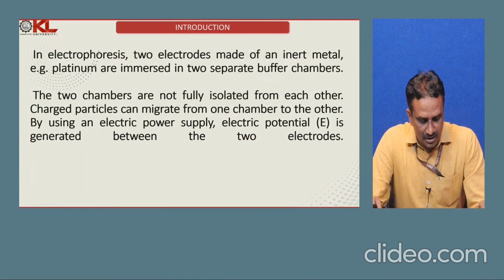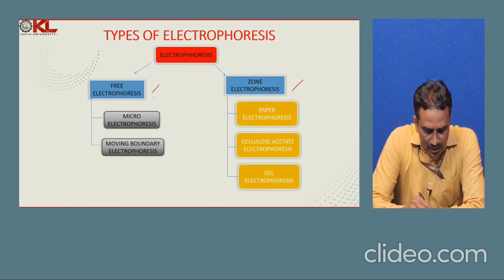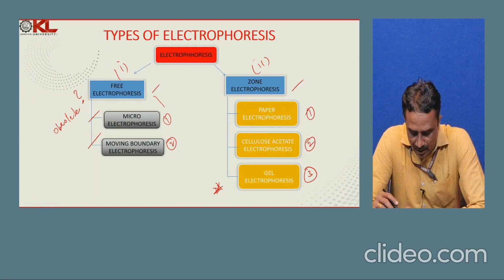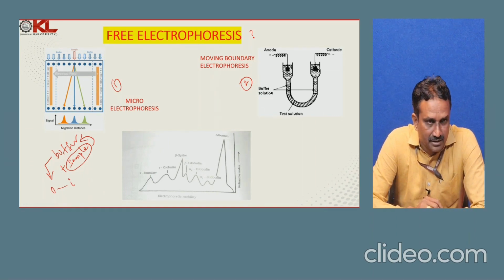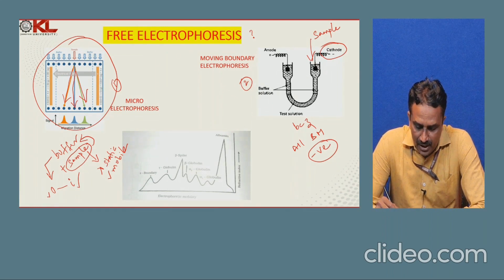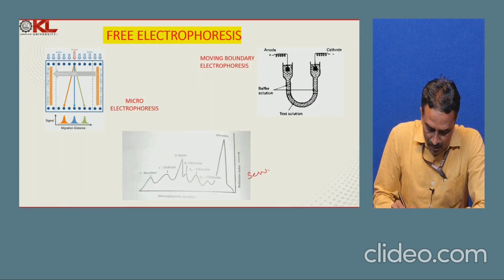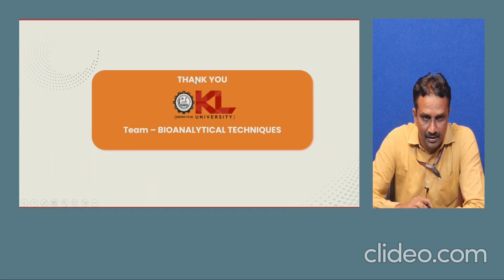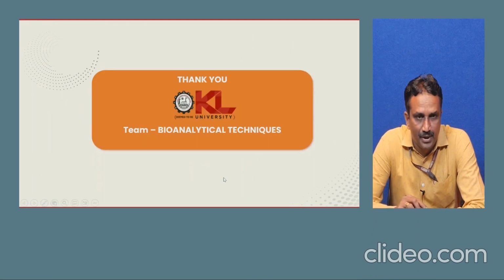Electrophoresis - Principle and Types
Basic principle and types of electrophoresis